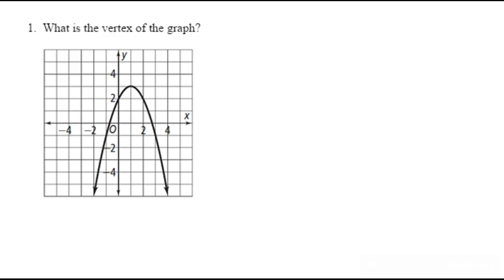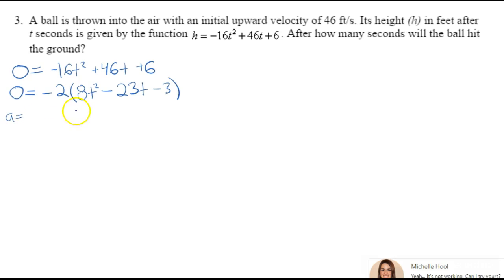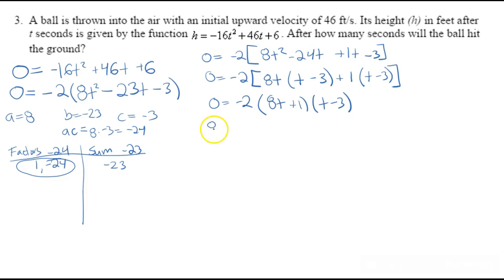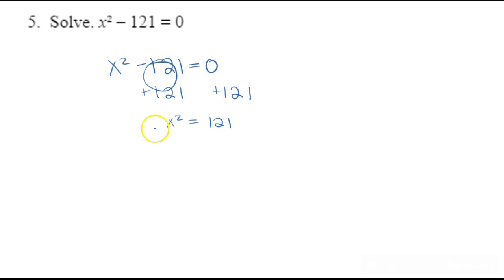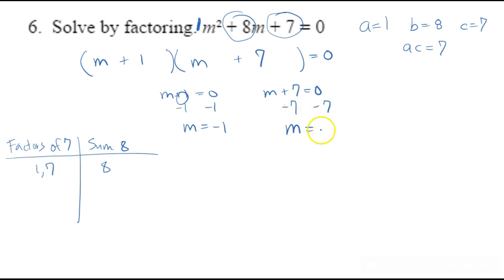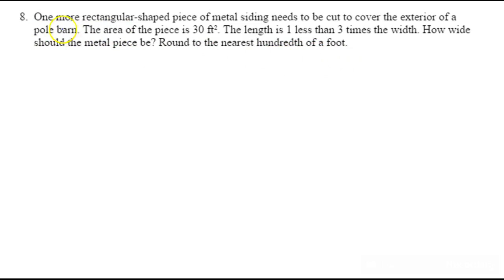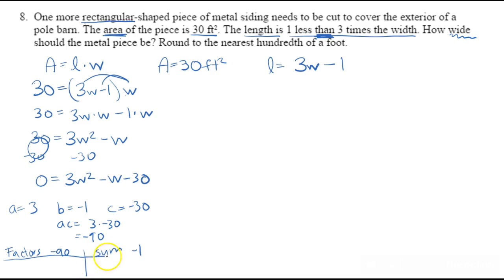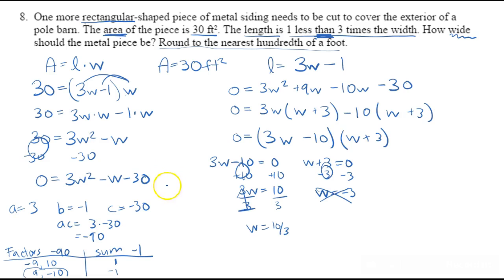Alg 1B U4 L4 Quiz Retake